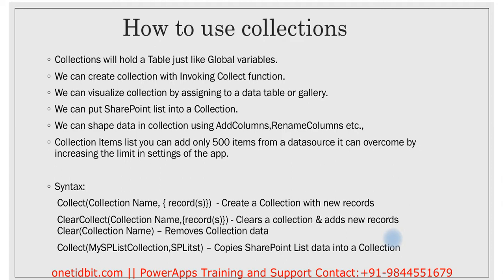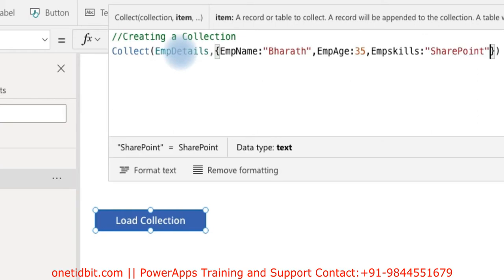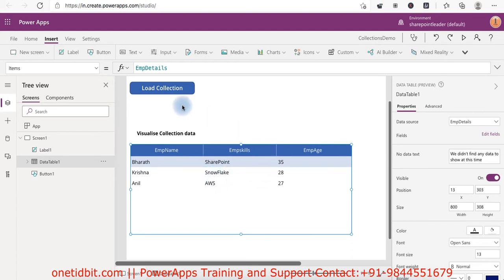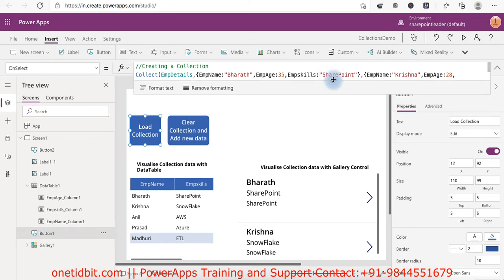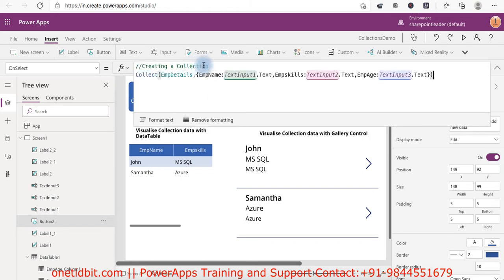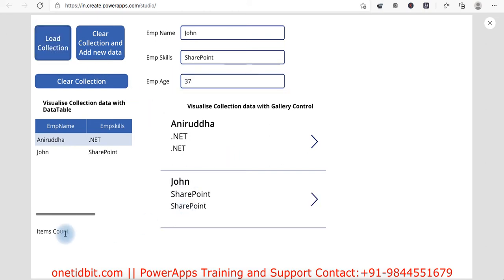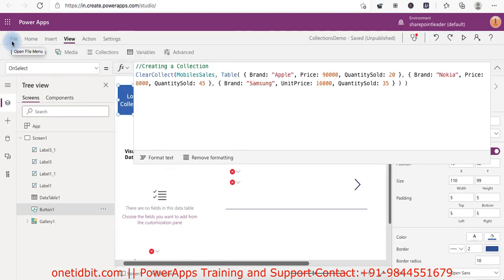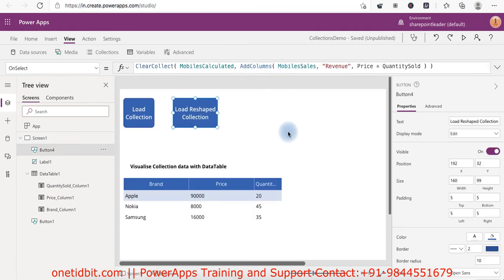Collections in PowerApps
In this video lets see how we can create Collections in PowerApps.